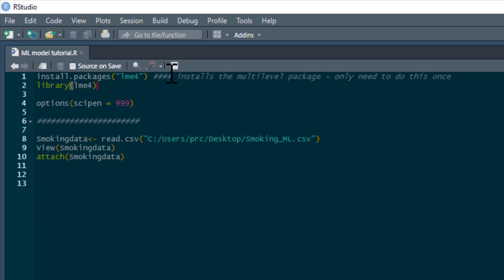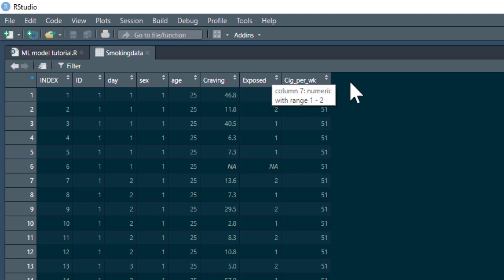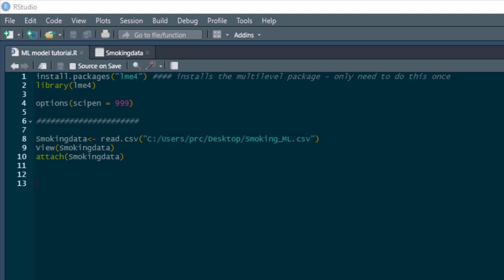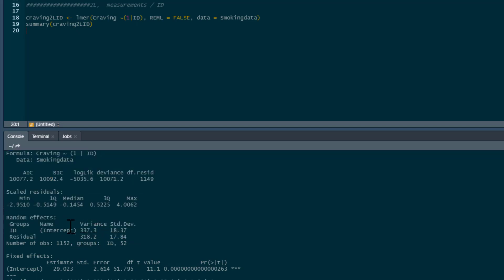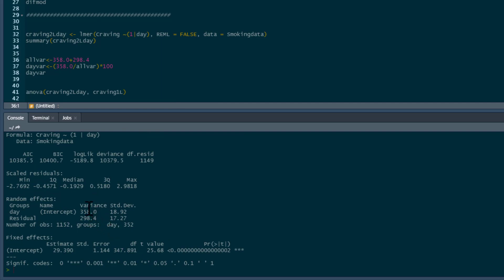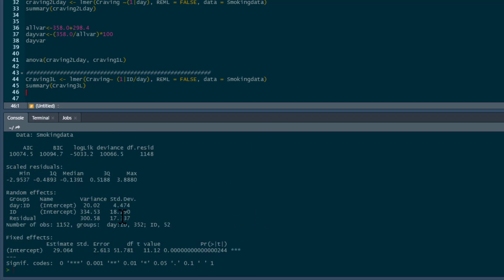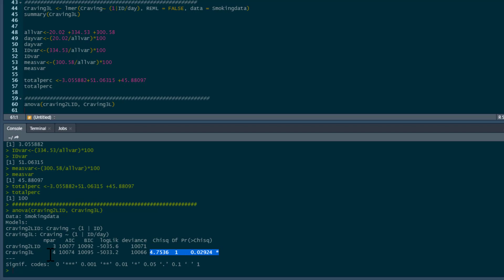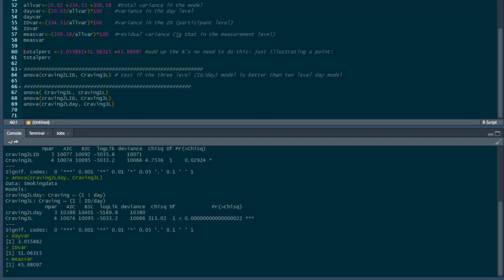R tutorial: Multilevel models part 1, variance components in random intercept models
This tutorial will show you how to explore the multilevel structure of a variable enabling you to identify and test for, the optimal multilevel structure for your data in a random intercepts model. I’ll show you how to work out the % of variance in a DV that is attributable to each level of the model and how to briefly write up this information.